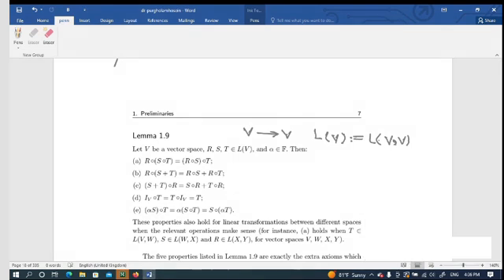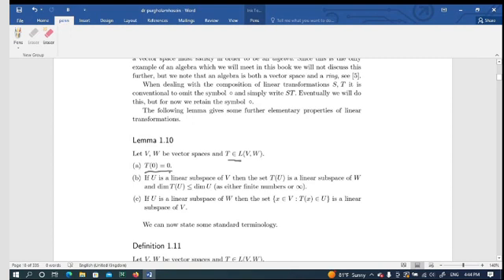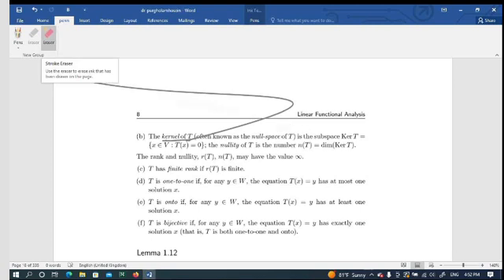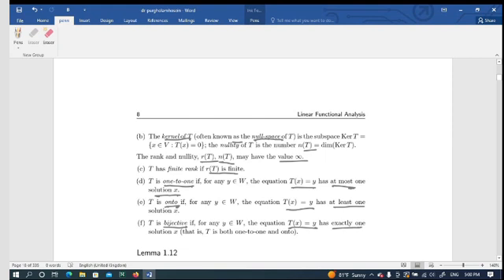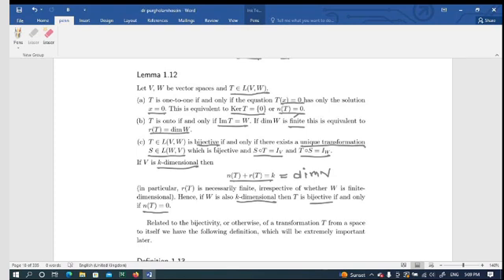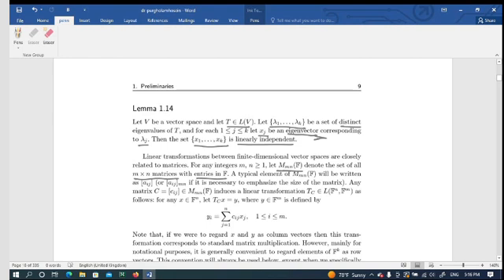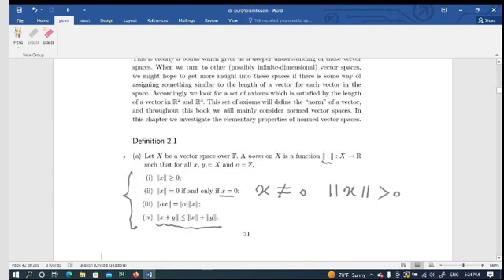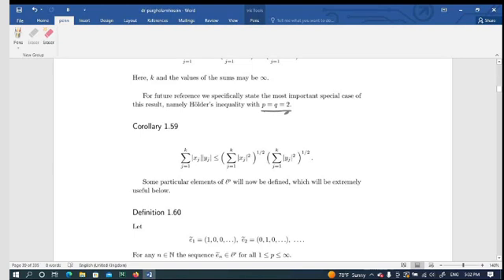٢٣ أكتوبر ٢٠٢٢